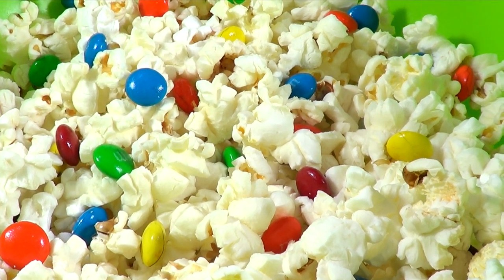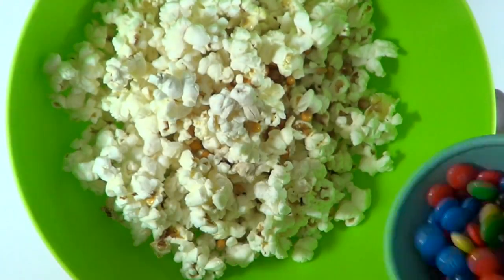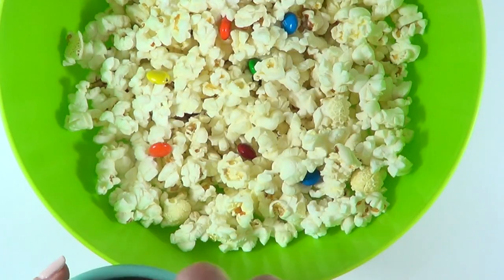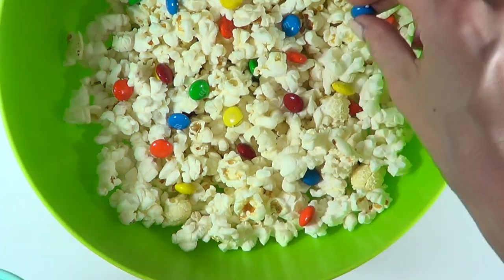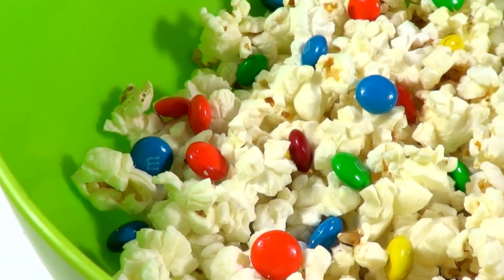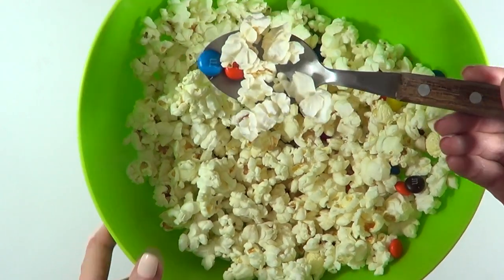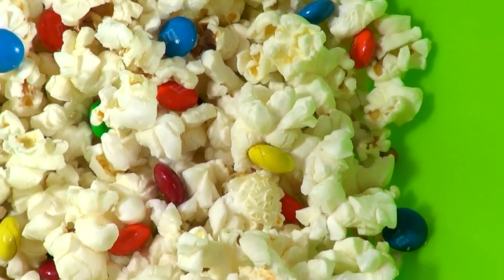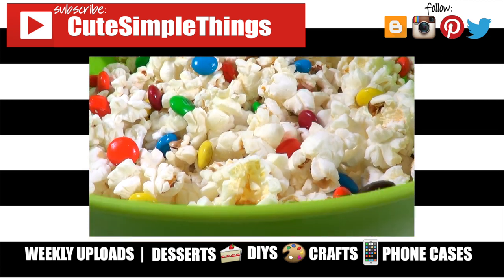Popcorn and M&M´s Snack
Learn how to make an easy snack with popcorn and M&M´s

Use cutesimplestuff if you re-create it!